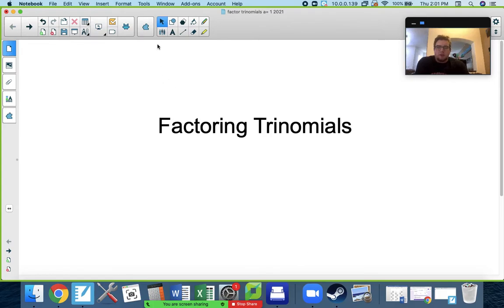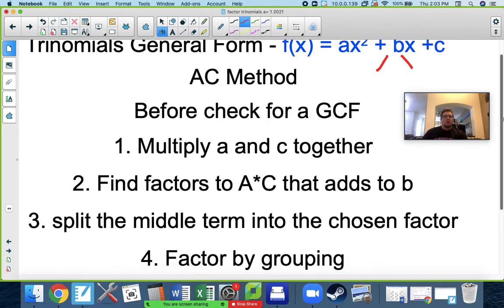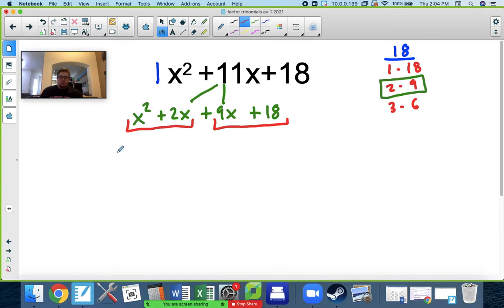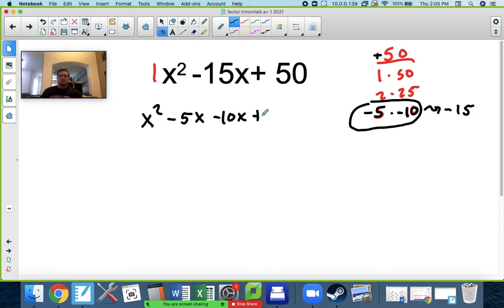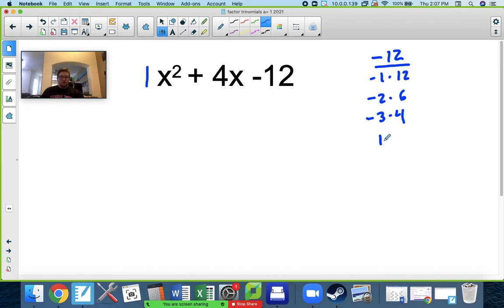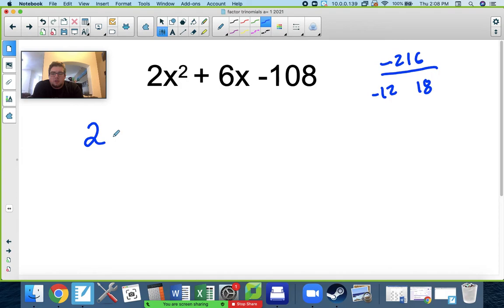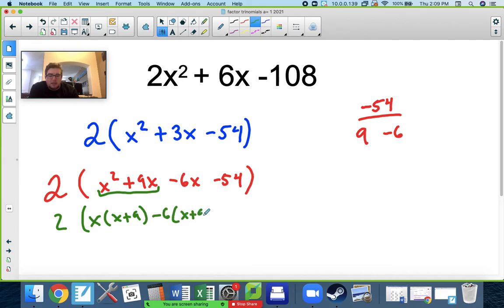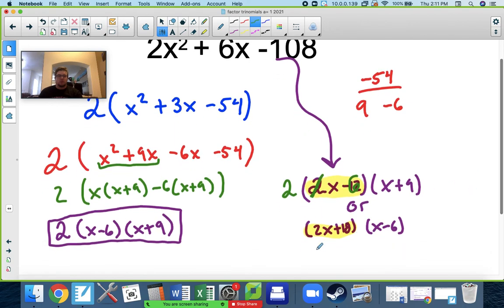Factoring Trinomials A = 1